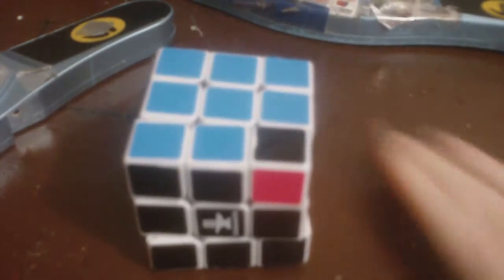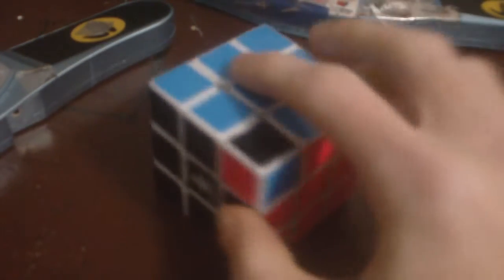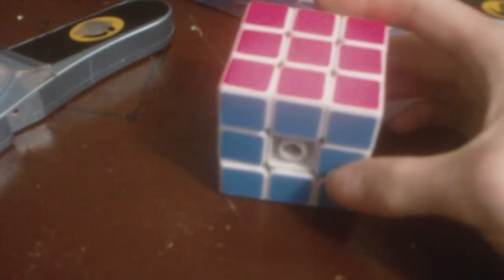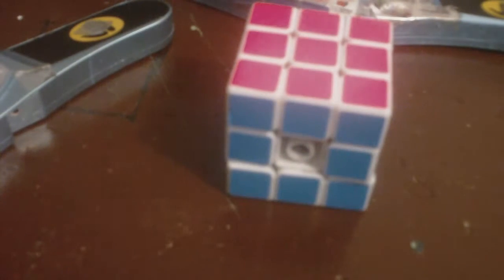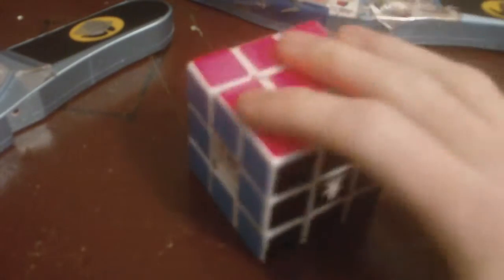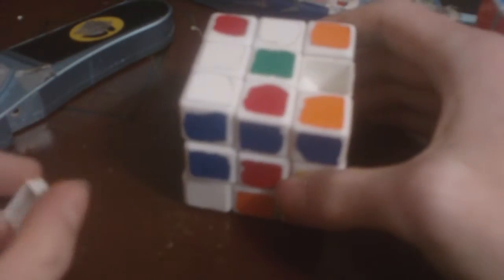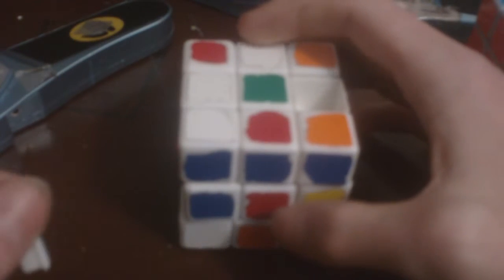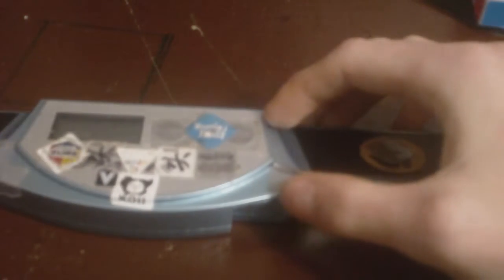New Video Serious Puzzle Hardware video #4 Timers.